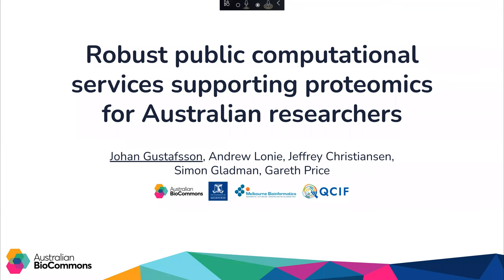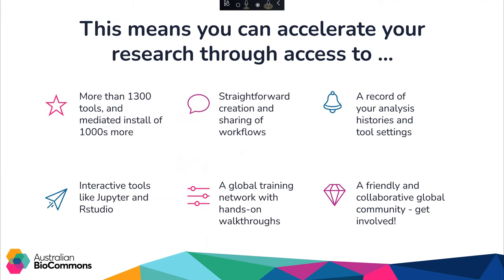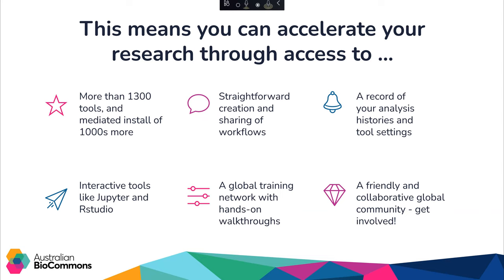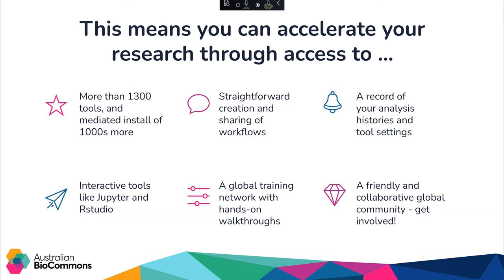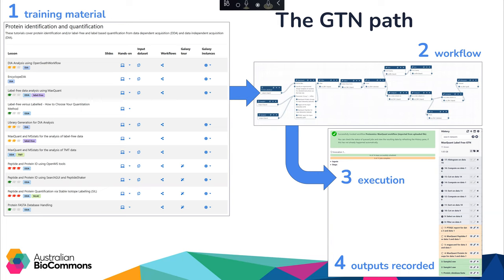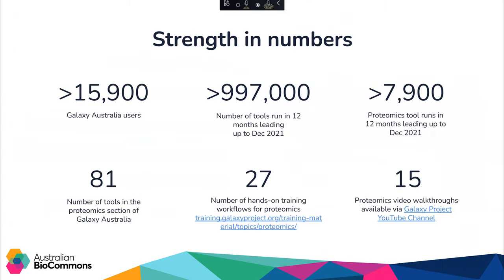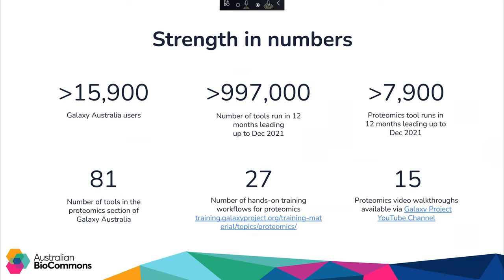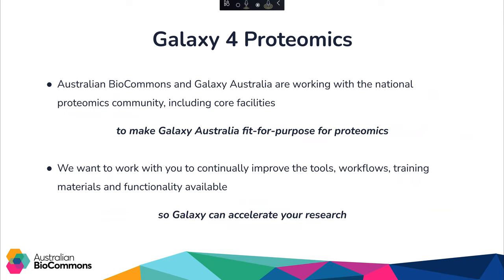Robust public computational services supporting proteomics for Australian researchers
Galaxy Australia is a publicly accessible web-based platform that supports reproducible computational biological research. The platform achieves this by providing a graphical user interface to data import and export functions, thousands of software tools covering multiple domains, the ability to easily chain these tools in complex workflows, a working history of every step taken in a bioinformatics workflow and a welcoming and lively global community that includes high quality training materials.

As one of the flagship services of the Australian BioCommons Galaxy Australia supports a national program that enables the provision and use of ‘community scale’ bioinformatics infrastructures at a national level and supports multiple and wide ranging communities within life science research.

This presentation will introduce Galaxy and how it can be leveraged for proteomics, including the available tools and workflows, particularly in the context of the Galaxy Training Network (GTN). The Australian BioCommons and Galaxy Australia are working with national life science communities to continually improve the tools, workflows and functionality available to Galaxy users: as such we also welcome this community to join us in this effort, so we can collectively empower both experts and end users within Australian proteomics.

Speaker: Dr Johan Gustafsson, Australian BioCommons.

This presentation took place the Lorne Proteomics 2022 conference.

The slides from this presentation are available on Zenodo.

Captions are autogenerated.